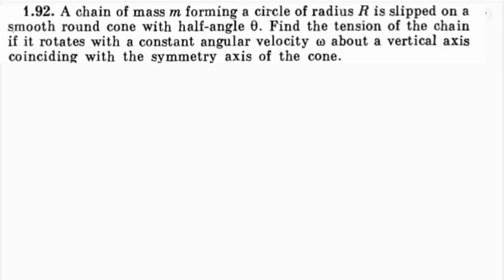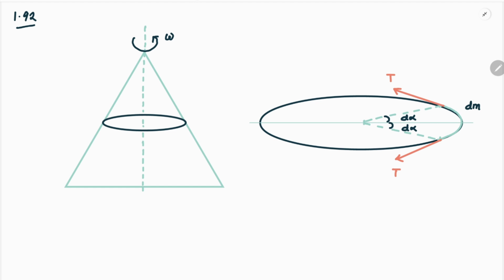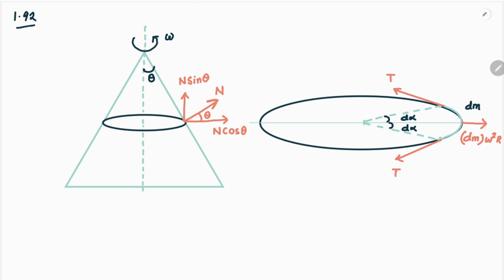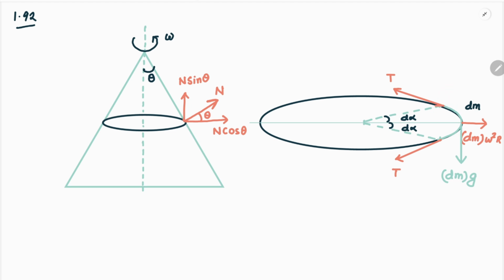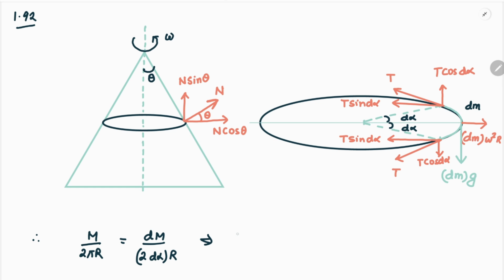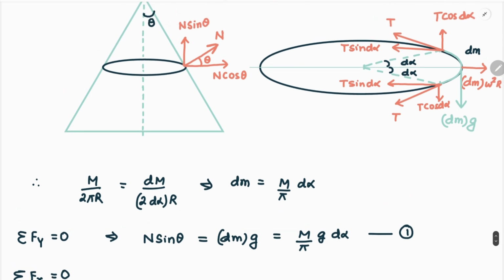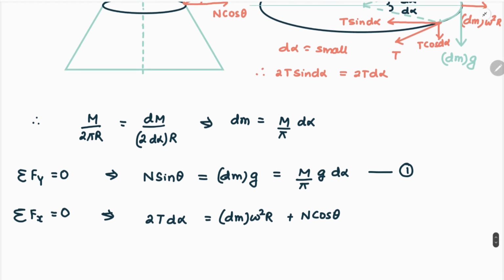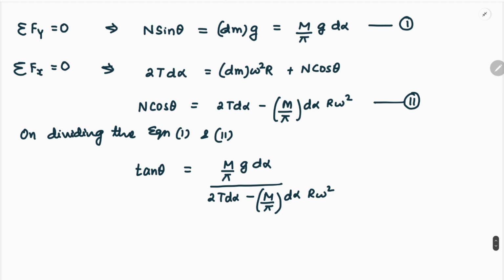Essential Irodov Problem Solving Series | Question 1.92 | JEE / NEET | Concept Building